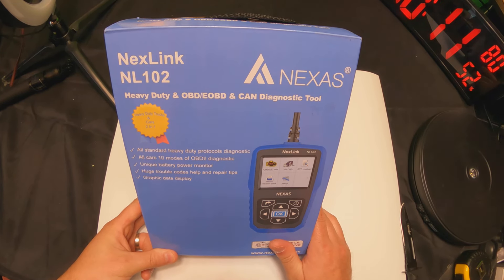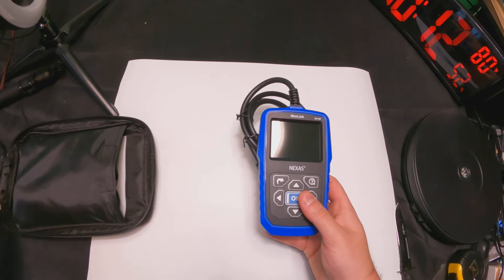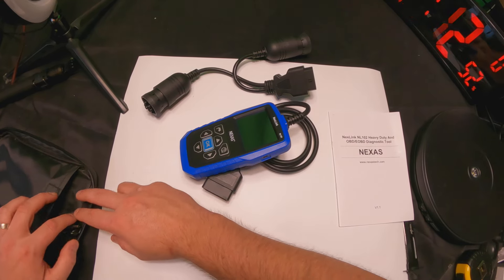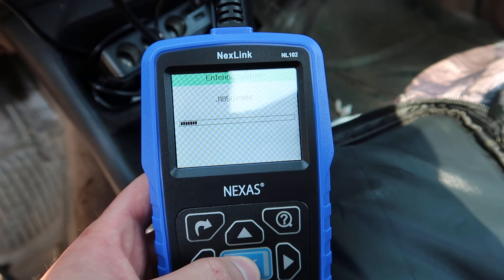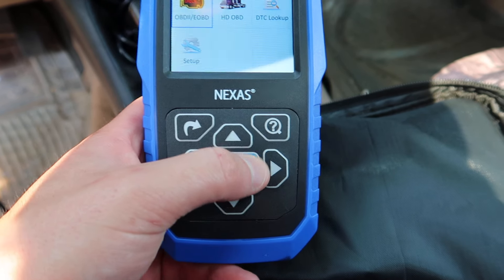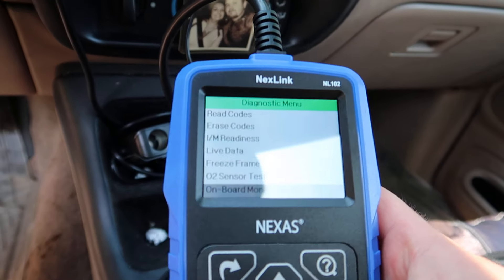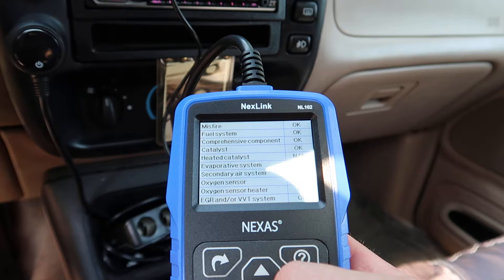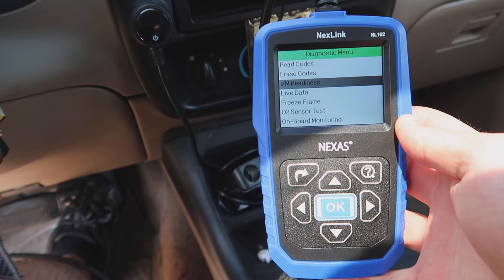NEXAS Heavy Duty Truck Scanner OBD+EOBD+HDOBD Diagnostic Scanner Scan Tools Engine ABS Transmission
Heavy Duty Truck Scanner NL102 OBD+EOBD+HDOBD Diagnostic Scanner Scan Tools Engine ABS Transmission Check Trucks & Cars 2 in 1 Codes Reader

If your interested you can buy it